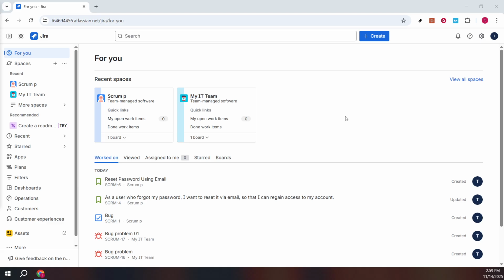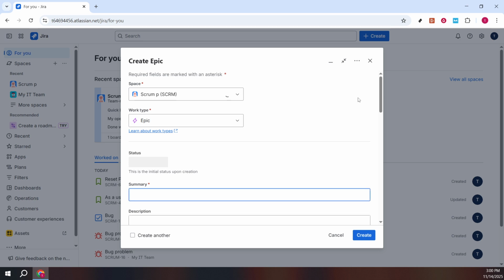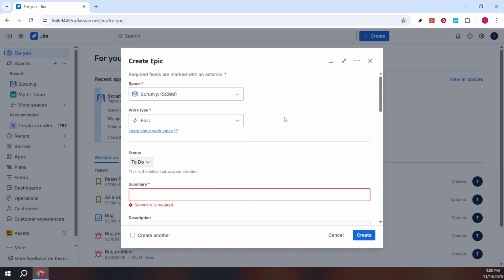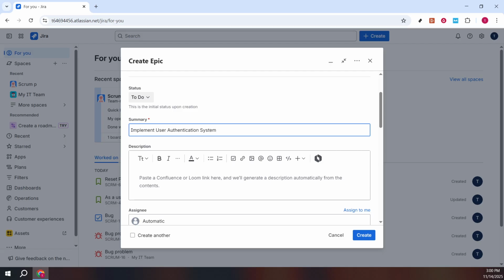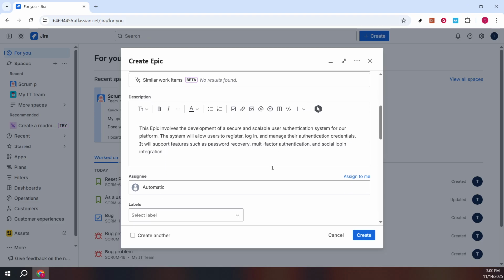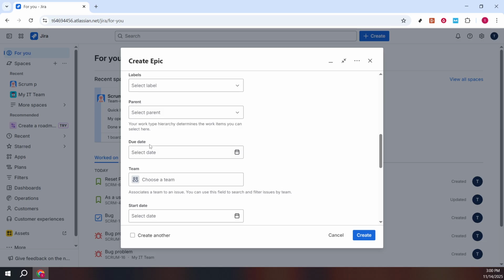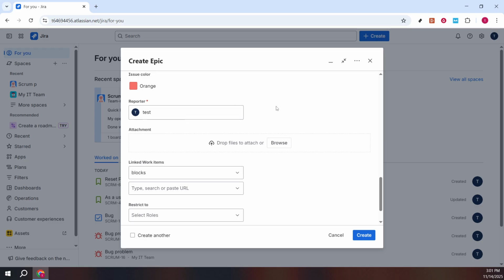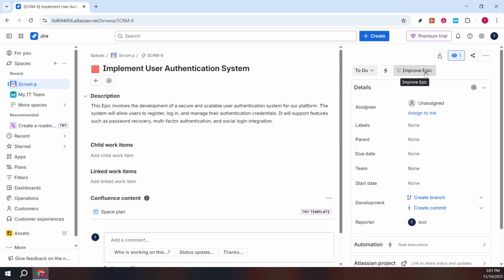How To Create And Use Epics In Jira [2026 Guide]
How To Create And Use Epics In Jira